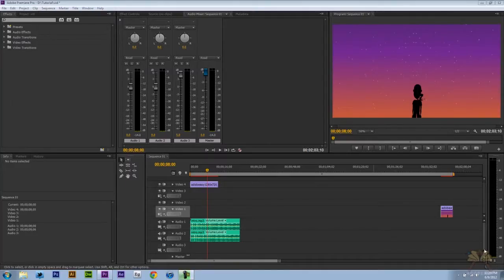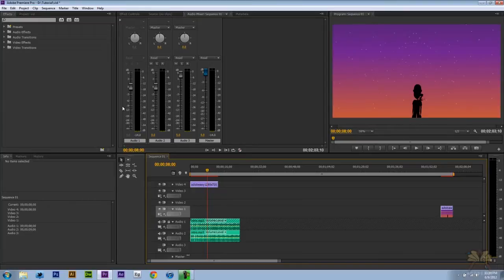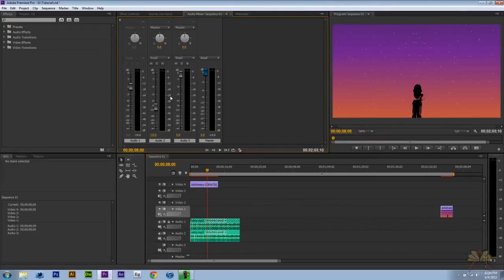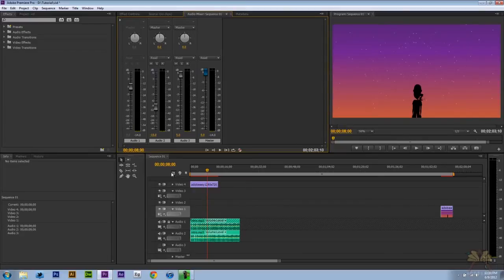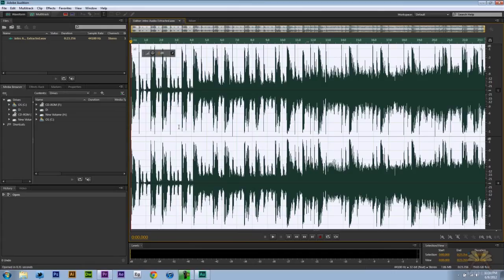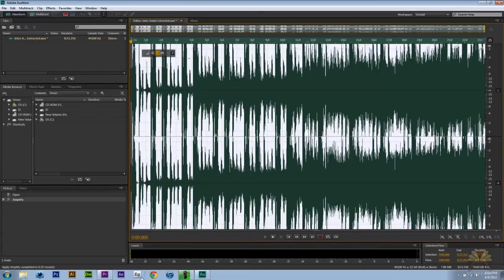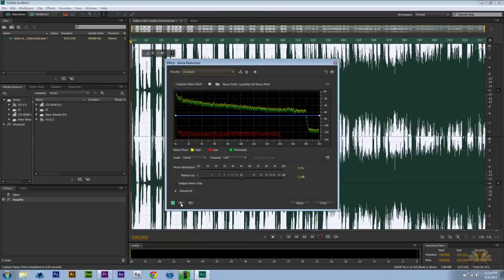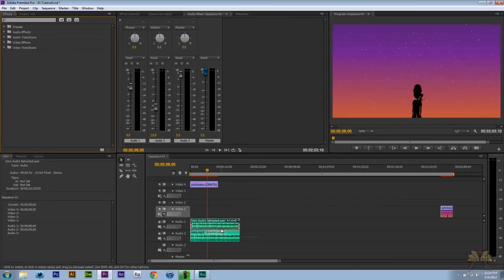How To Work With Multiple Audio Layers and Remove Noise In Adobe Premiere Pro CS6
This tutorial covers:
Working with multiple Audio Tracks
Increasing the volume of audio tracks
Removing noise using Adobe Audition(You can use Soundbooth too)